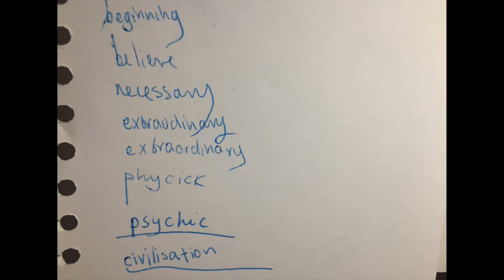Izzy Gotobed |28| teaching someone a skill